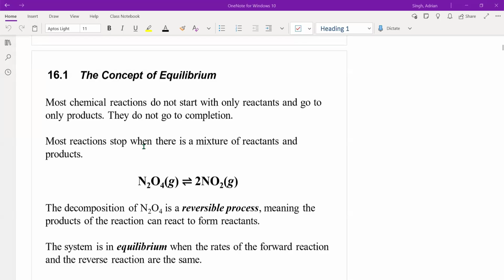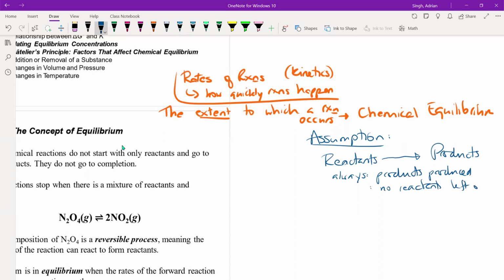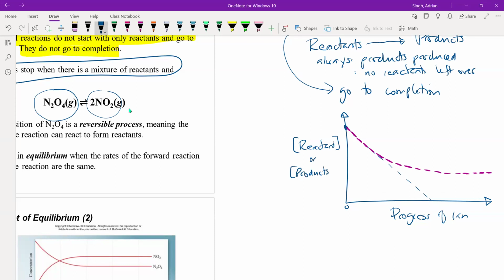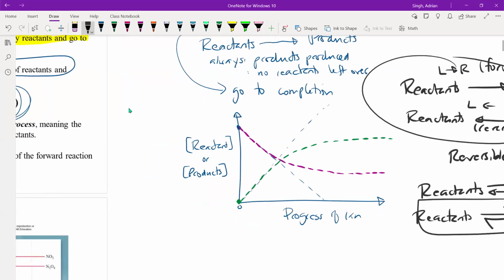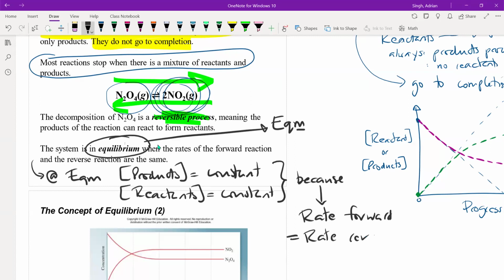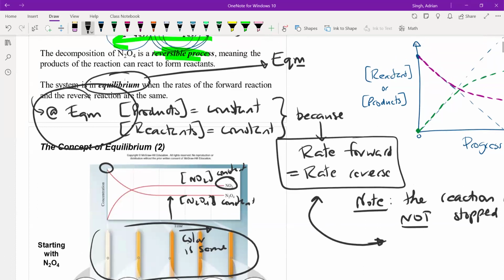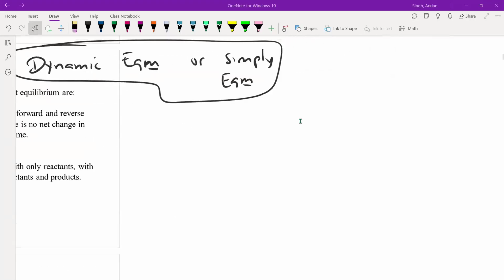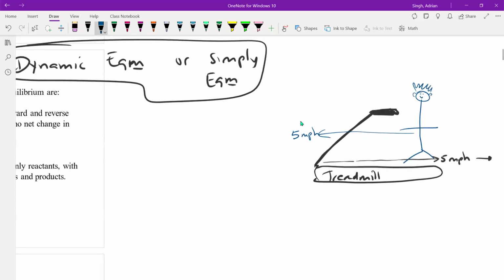1515 - Equilibrium - Intro to eqm principles